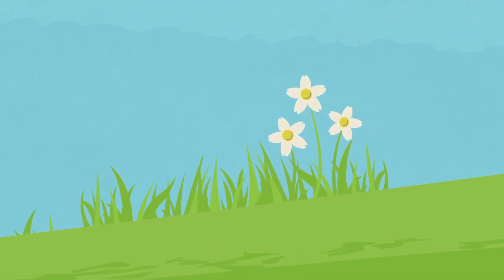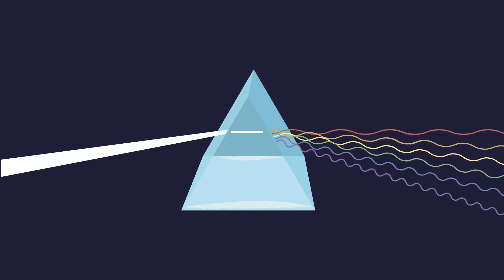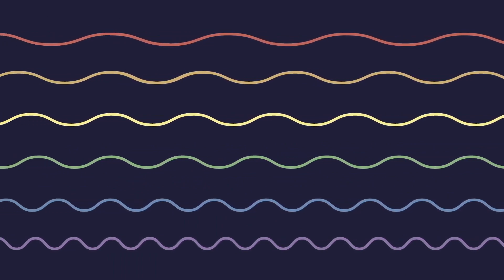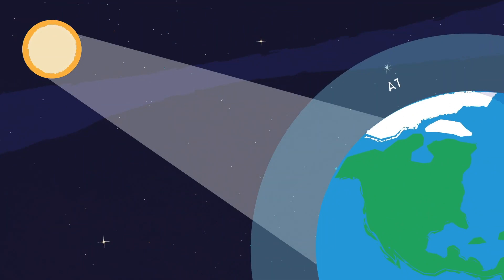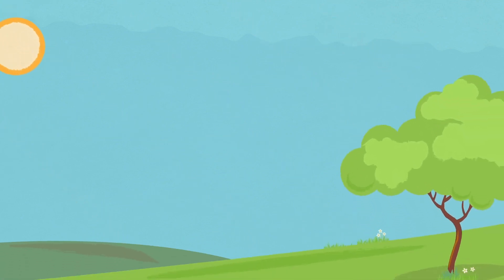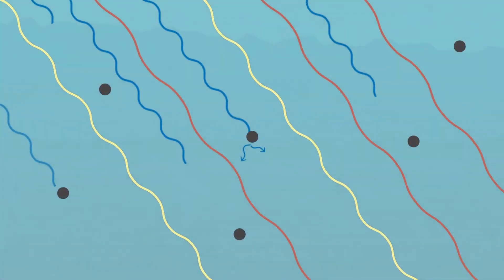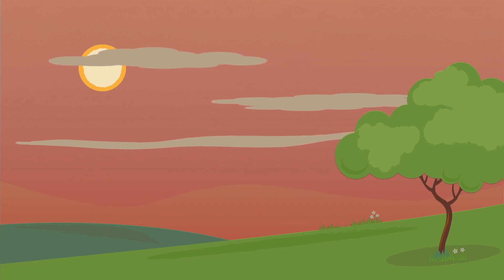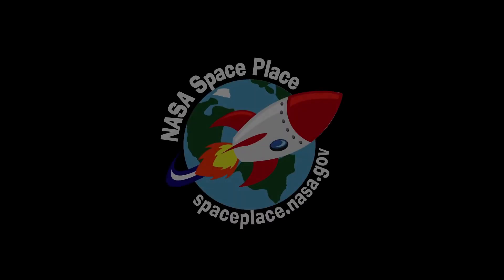Why Does the Sky Appear Blue?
For what reason is the sky blue and not purple, green or orange? It's all a result of how the Daylight arrives at Earth!
Discover the captivating science that makes our sky appear blue! Uncover the secrets of atmospheric scattering and the wavelengths of light responsible for the stunning blue hue we see above. Dive into the world of physics and meteorology as we explore why the sky appears blue during the day. Join us on this illuminating journey to unravel the mysteries of our beautiful blue sky.

Credits: NASA Space Place